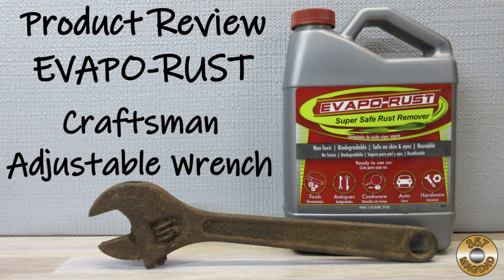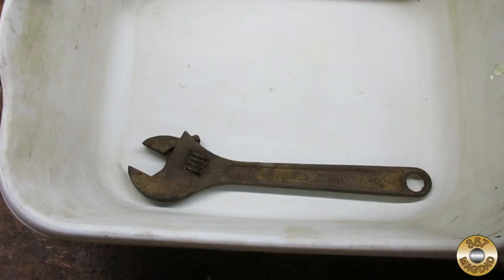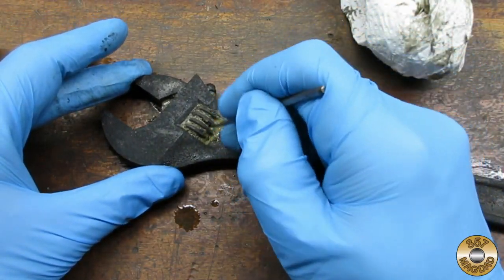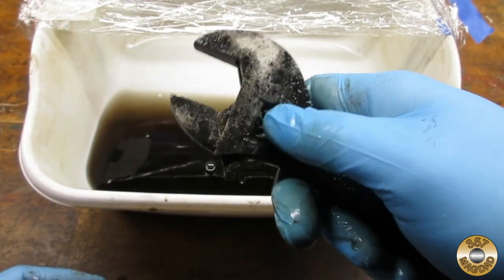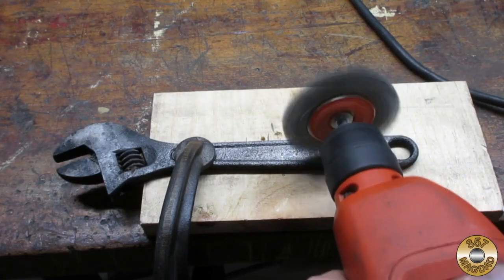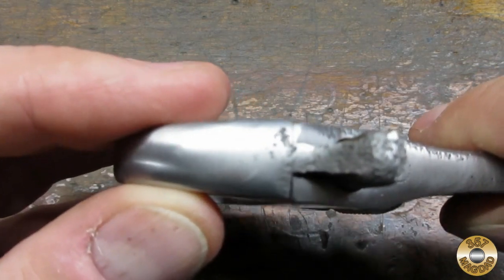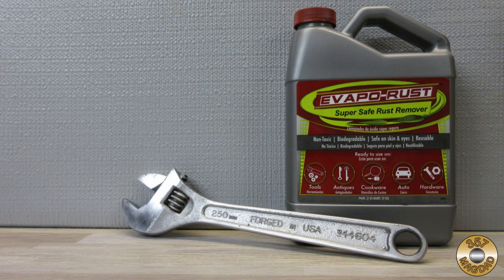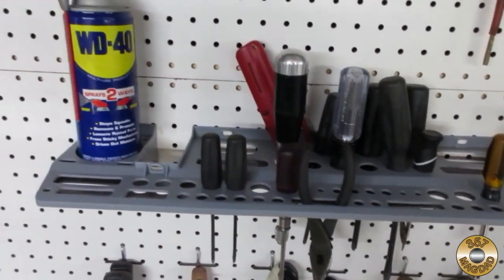Product Review - EVAPO-RUST Craftsman Adjustable Wrench